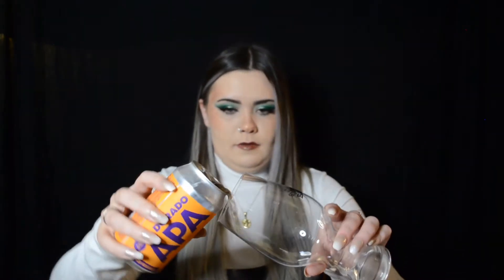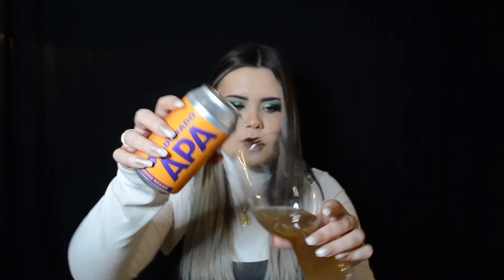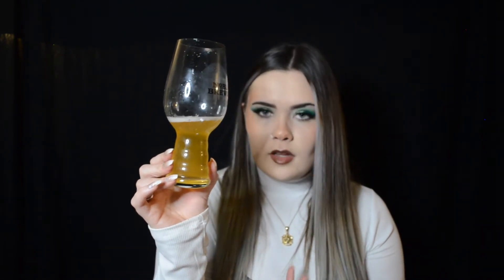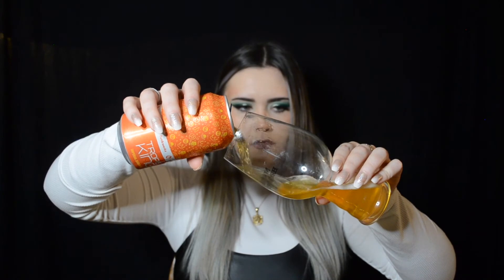BEER DROP REVIEW 2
Hey guys did another Beer Drop review! Don't forget to let me know if you want more!